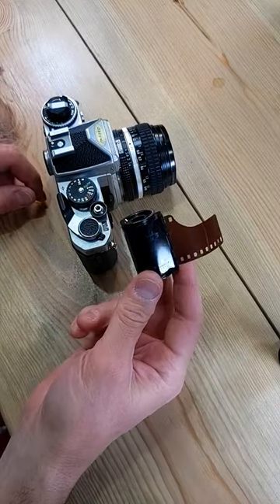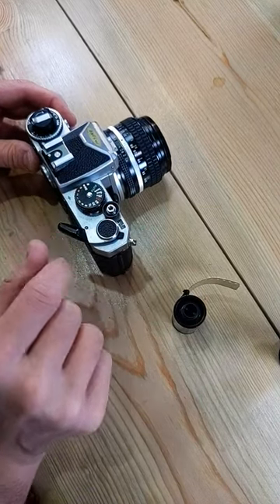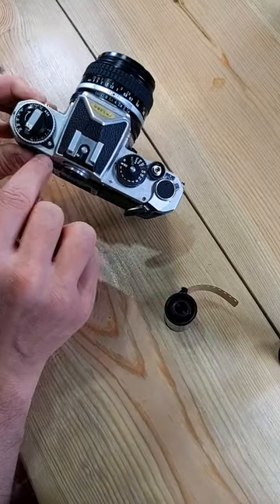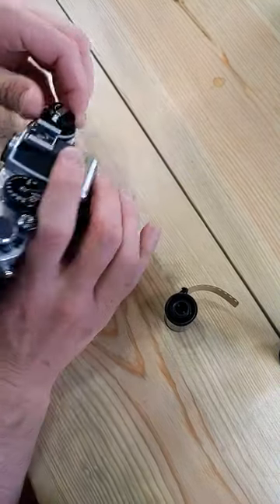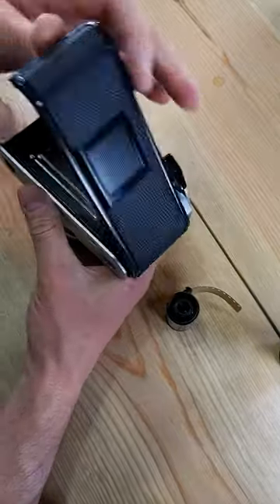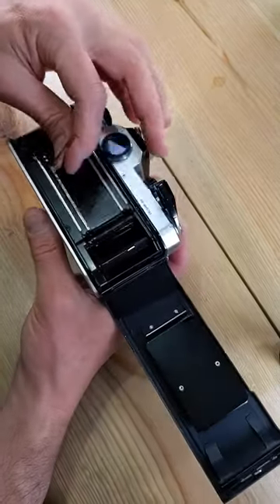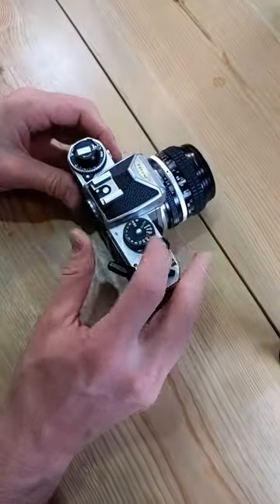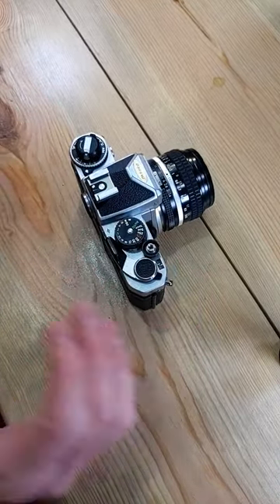Nikon FE Loading Film in 60 Seconds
Nikon FE video demonstrating how to load 35mm film in an Nikon FE in 60 seconds.